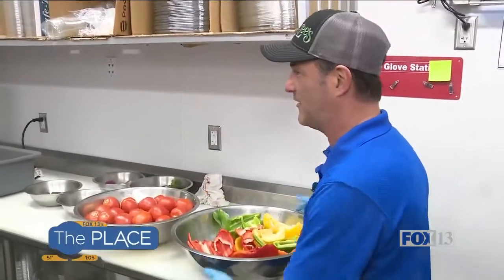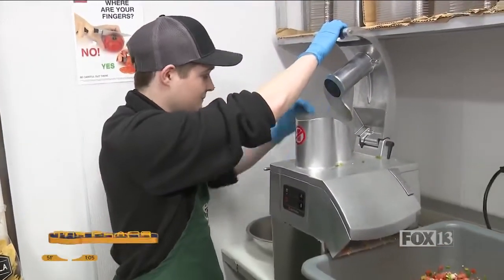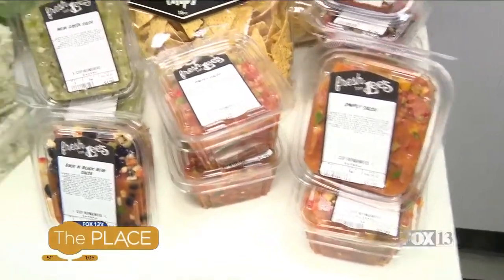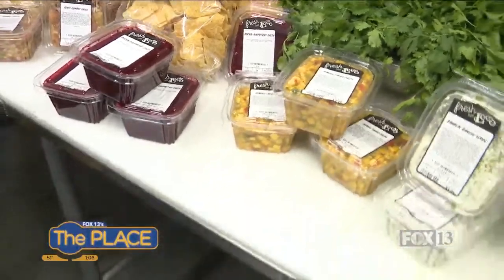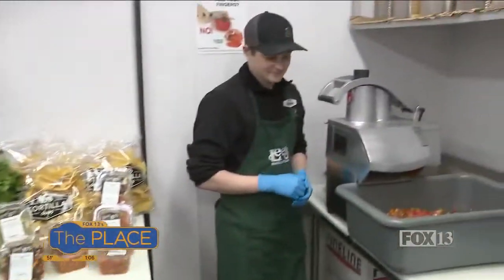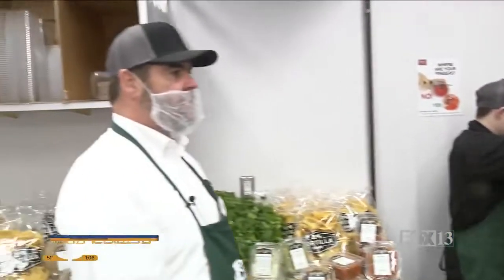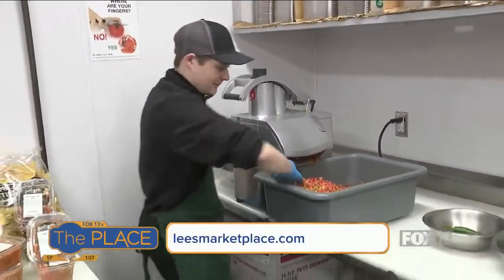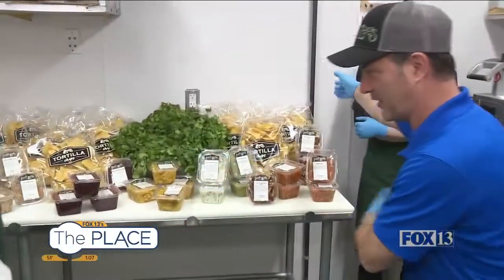Lee's Marketplace Fox 13's The Place Segment 1 May 4, 2022